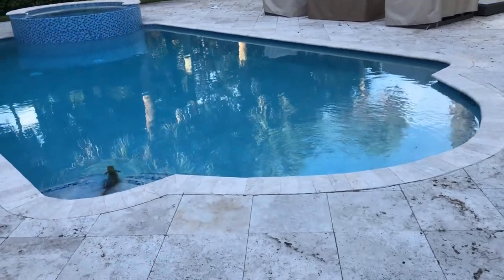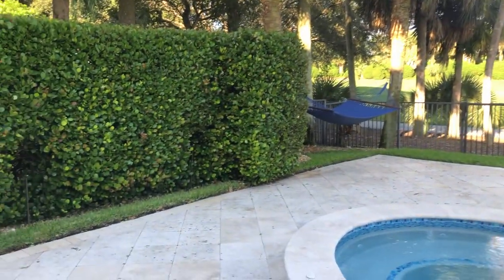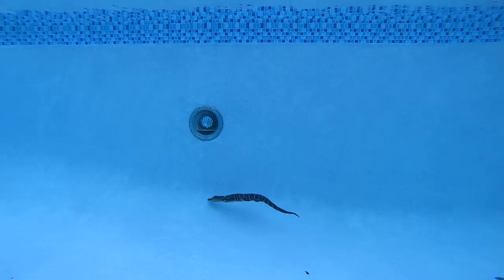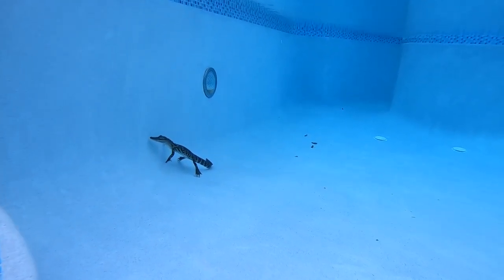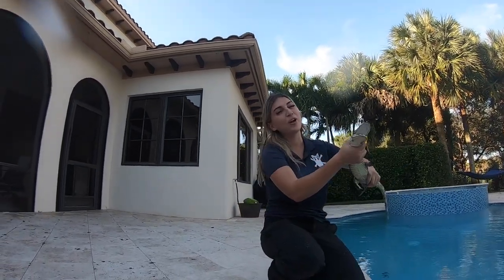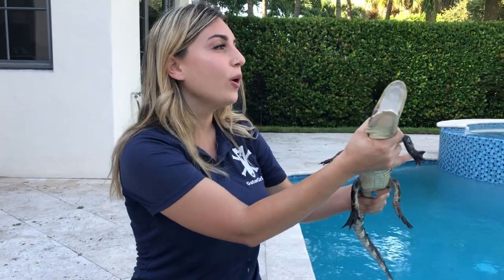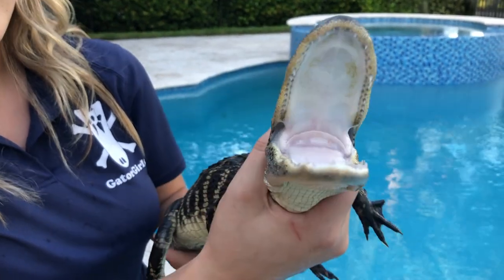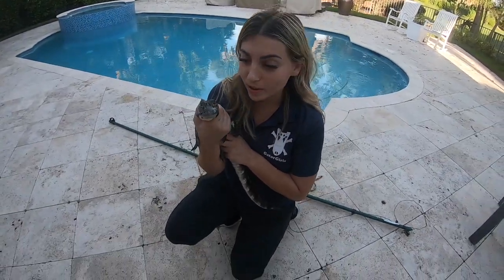Baby Alligator in a Swimming Pool! (RESCUE)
Today we remove a small alligator out of a swimming pool!

(We are licensed to do this!)